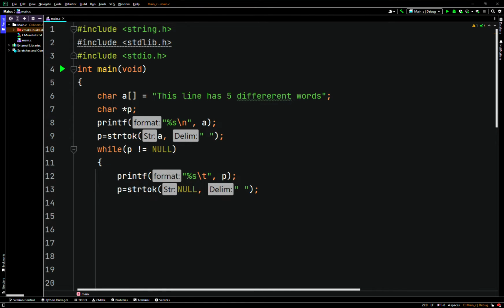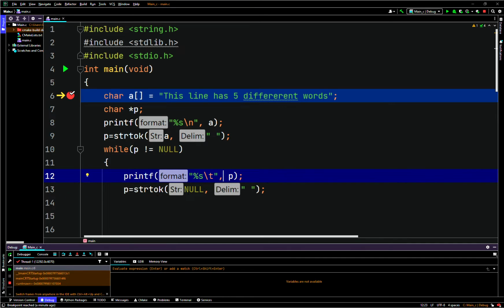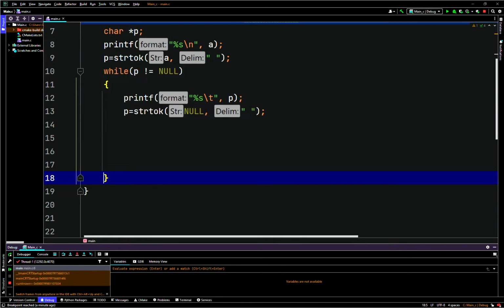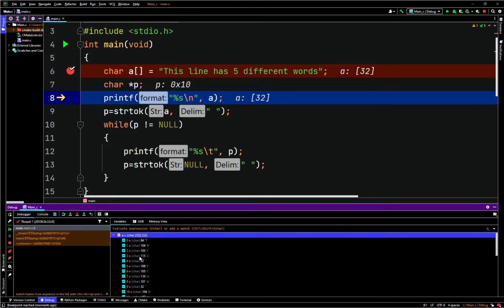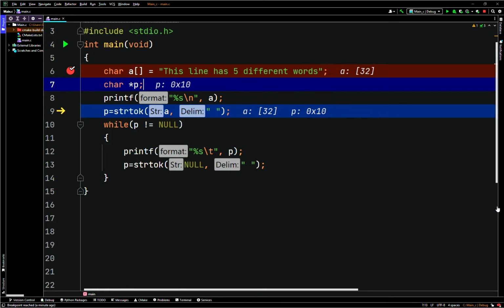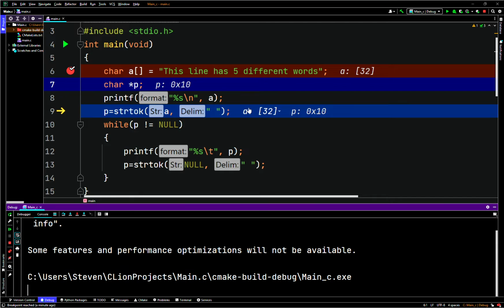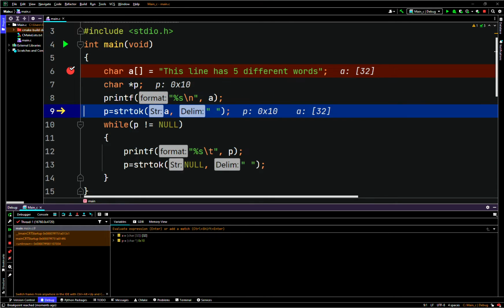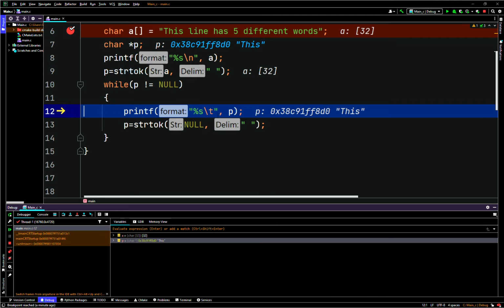C Intro To Pointers Part 2 - strtok NULL